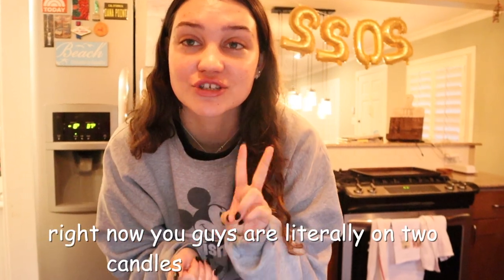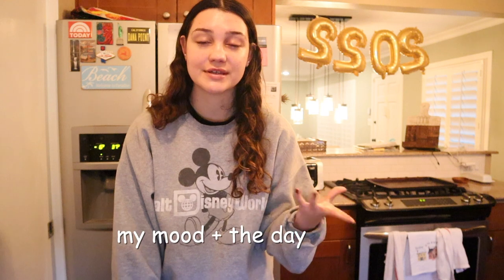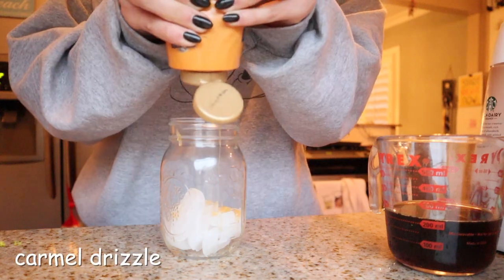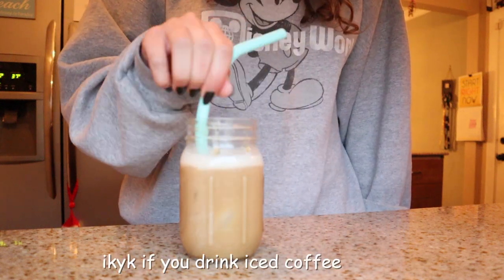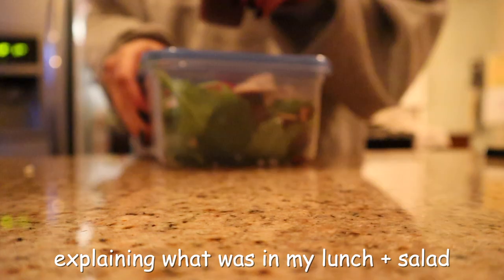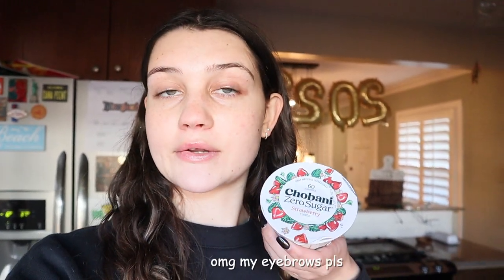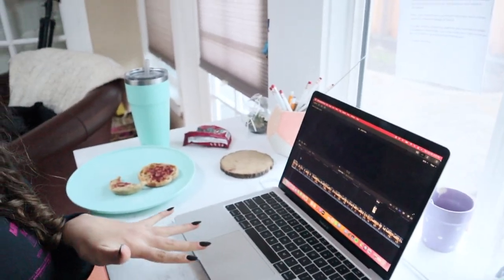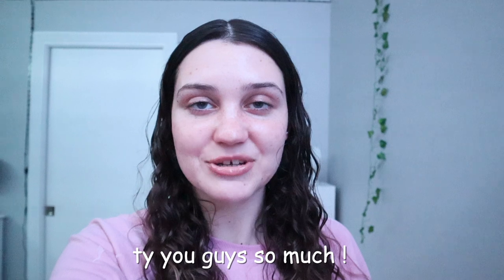what i eat in a day as a high school senior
facts
camera: canon eos m50
editing: fcpx & phonto for thumbnails
age: 17
i live in: california
height: 5’7”